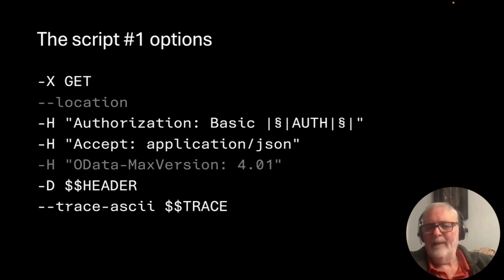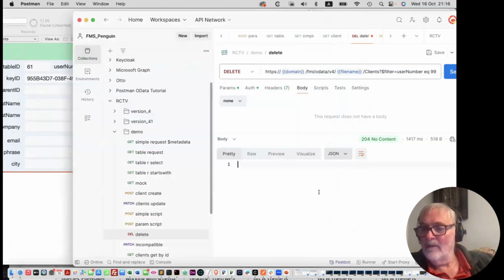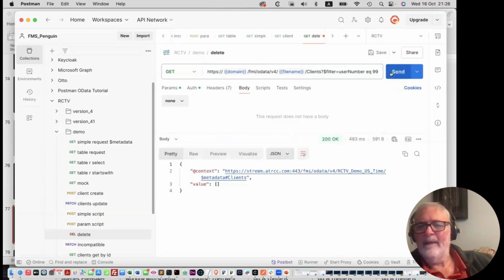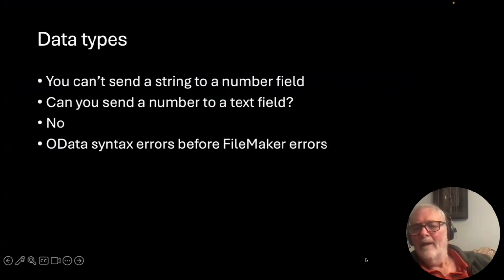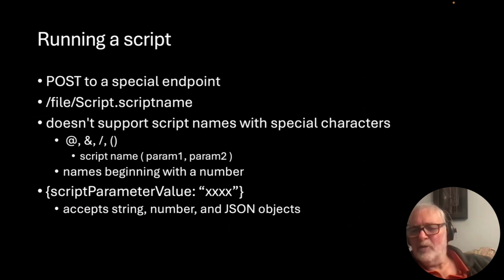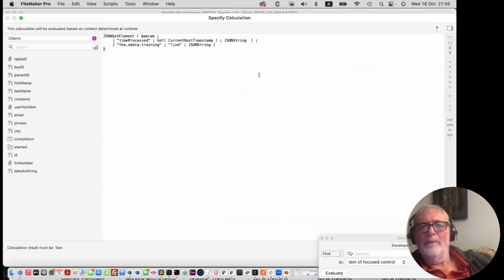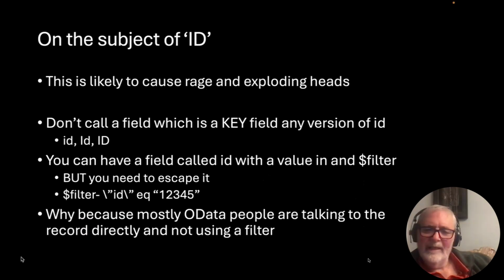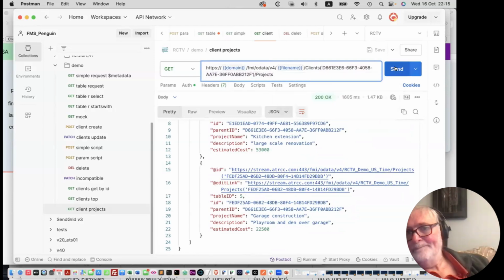OData and FileMaker - Day 3 - Dates, Scripts, and Sources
Day 3 will cover working with dates, handling reserved words, triggering scripts, complex queries, FileMaker OData as source for Excel, Websites, BI tools and relationships for success.

70 hours of video content AND one copy of Claris FileMaker Pro! 🎥

FMTraining.TV
2122 9th St., Suite 102

Imj3zEXXWfcYeEyeYrcWkMuJXeK4p6siBU/edit?usp=sharing